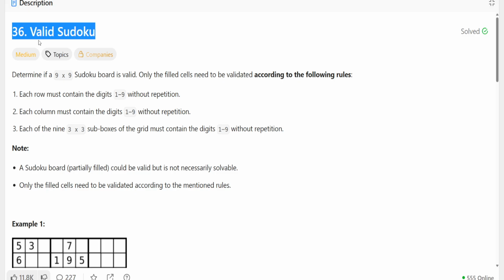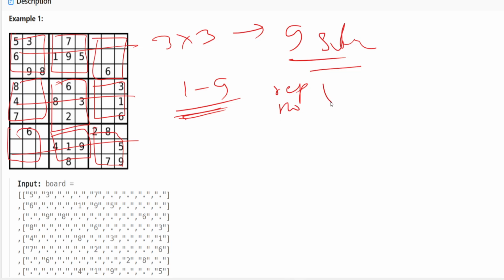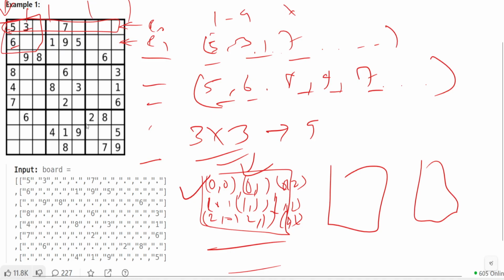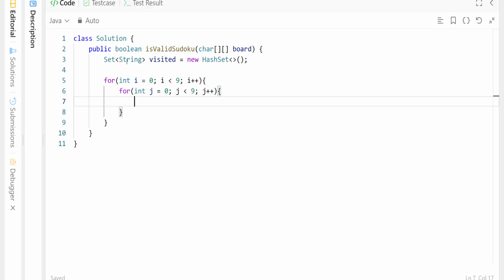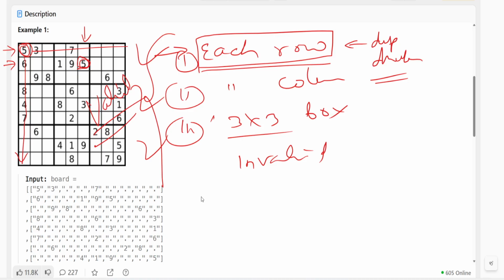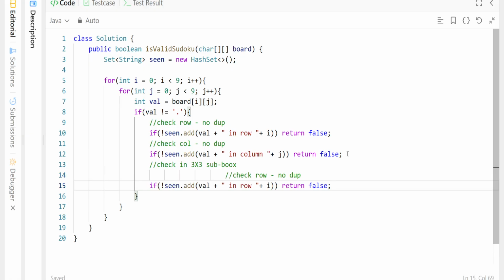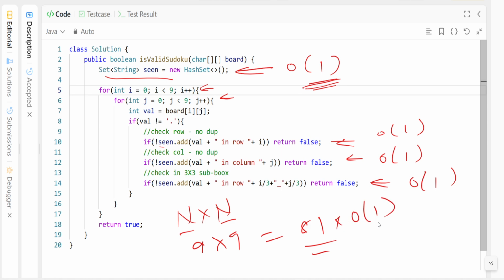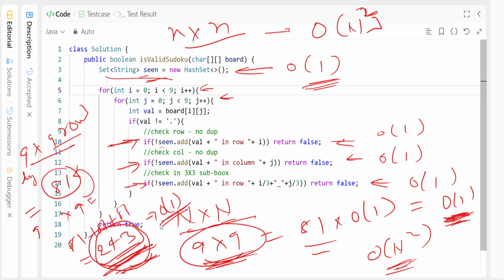Valid Sudoku | Leetcode 36 | FAANG Asked | Best Complexities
Master LeetCode 36 – Valid Sudoku with a simple explanation, step-by-step intuition, and a clean Java solution. Learn how to validate rows, columns, and 3×3 boxes, plus time and space complexity analysis. Perfect for coding interview prep!

1. Daily LeetCode Solutions & Video Explanations (YouTube + Website)
2. Structured Courses [Full Course Catalog
3. DSA + System Design Bootcamps for practical, real-world readiness
4.Connect & Enroll